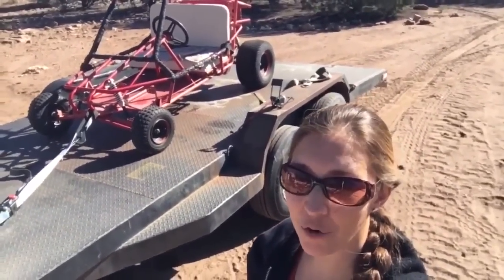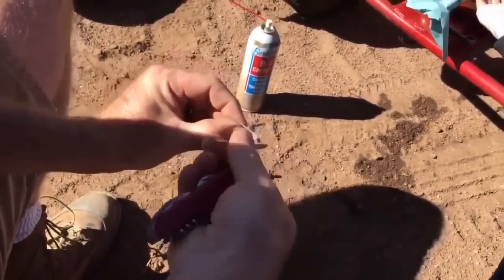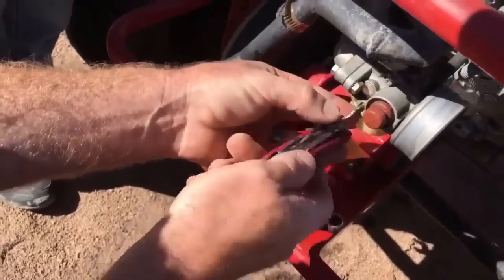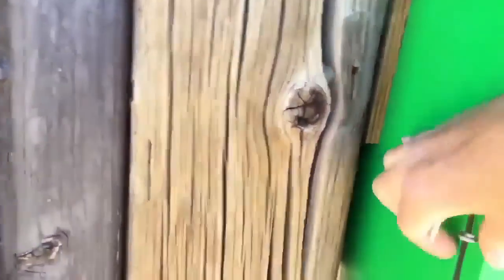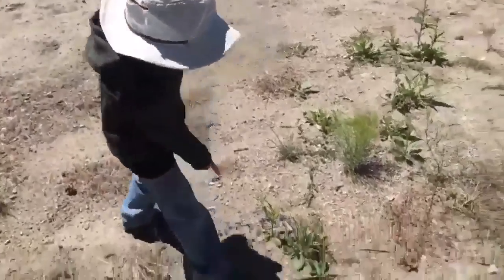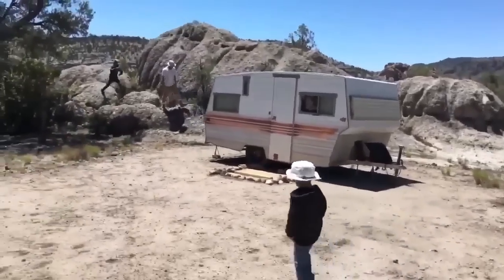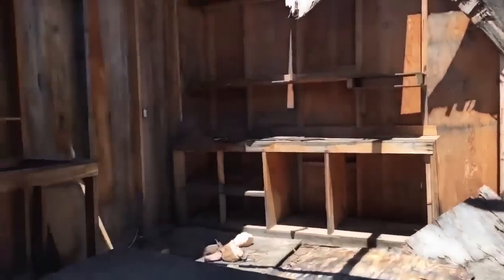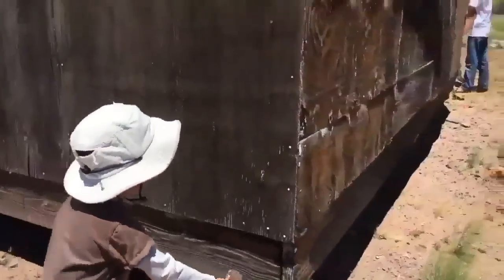Joy Ride on the Homestead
Some friends that own a property near ours invited us to join them on a 25 mile drive on dirt roads to hidden little spot called Trout Creek. We check out some abandoned buildings and places where ranchers camp when they are herding cattle. The belt on the kart burned up on a steep climb making the belt very thin in one area. Ultimately, it became so thin that it would no longer catch.